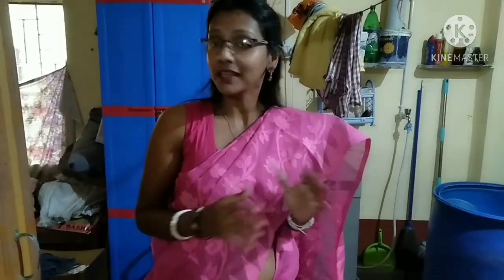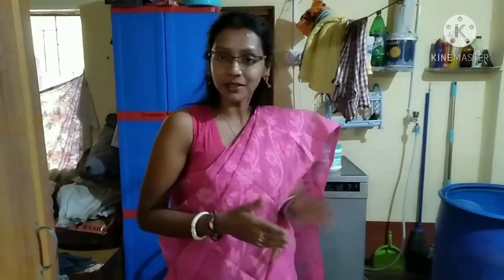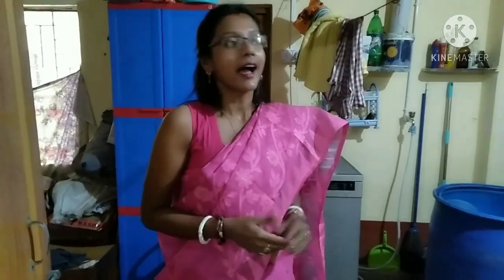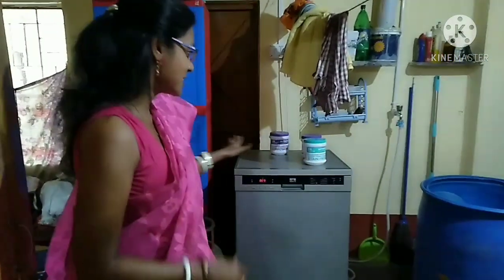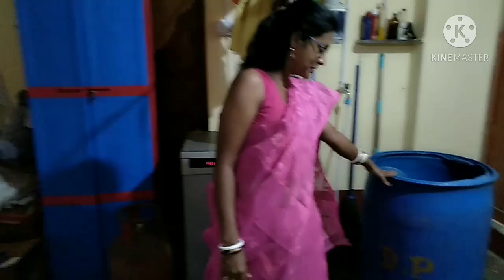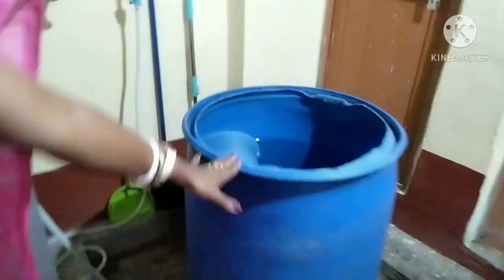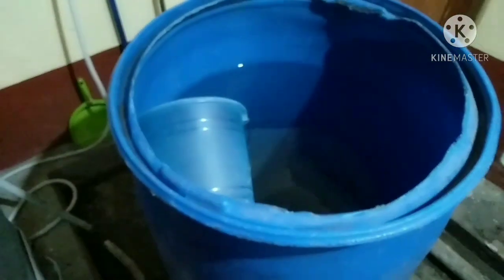Driving tutorial in water scarcity in Durgapur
Today is the day when  in Durgapur barrage one lock gate is broken and there is a big water scarcity in Durgapur. I am making this video in such day. Apart from this everything is fine. This video is in English version. This is a driving tutorial.

driving tutorial#